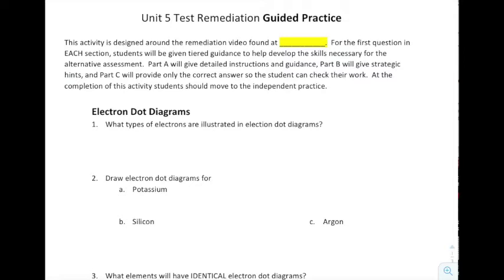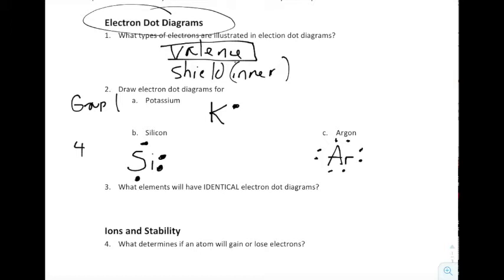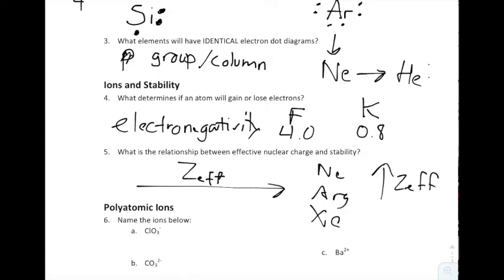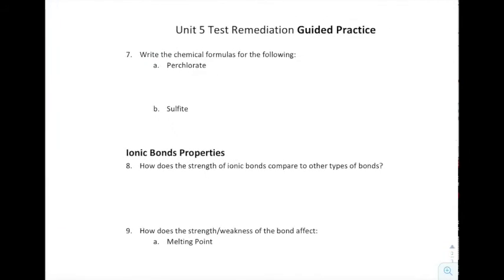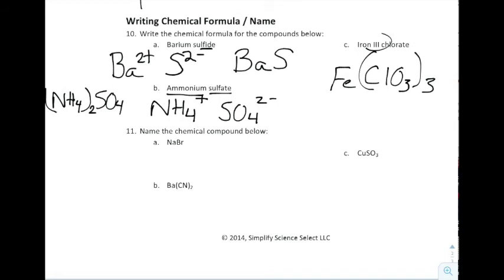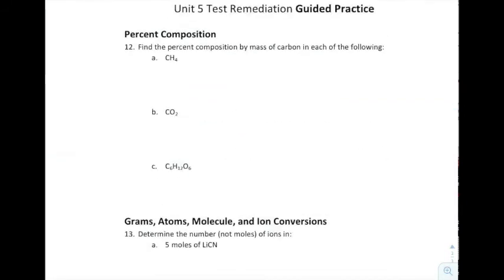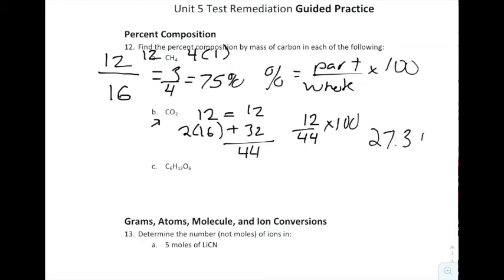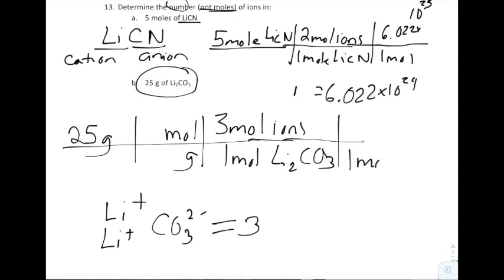Honors Chem Unit 5 Guided Practice